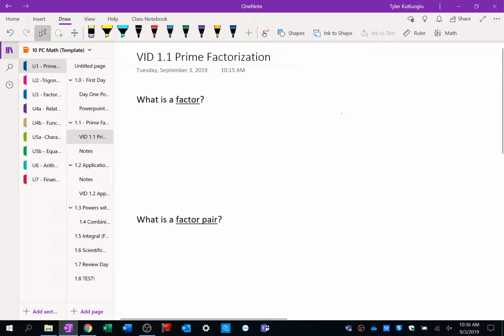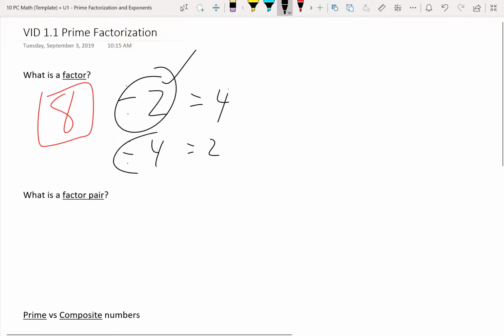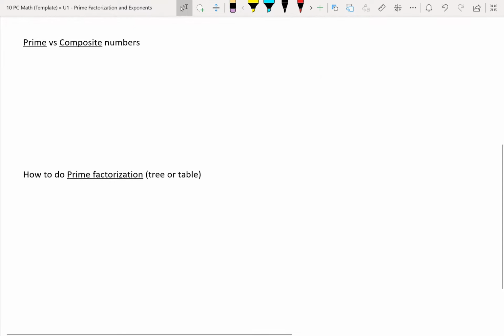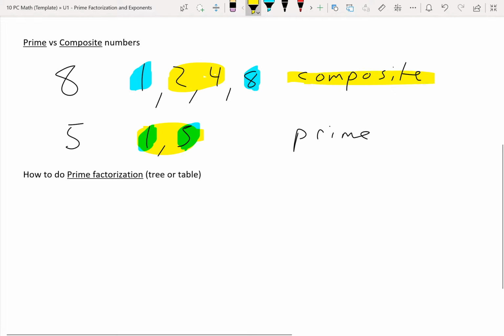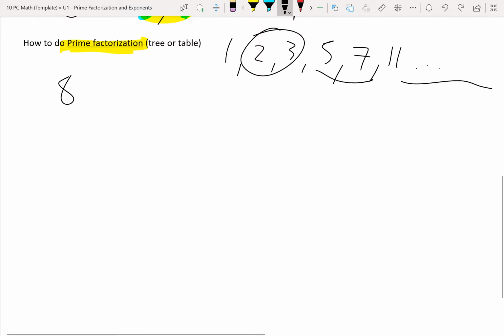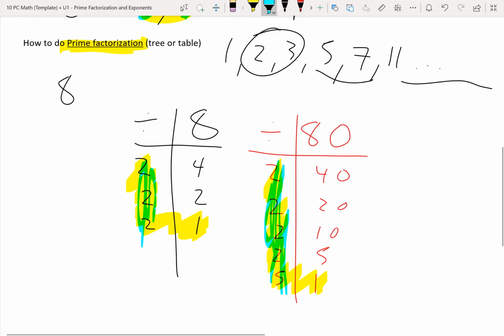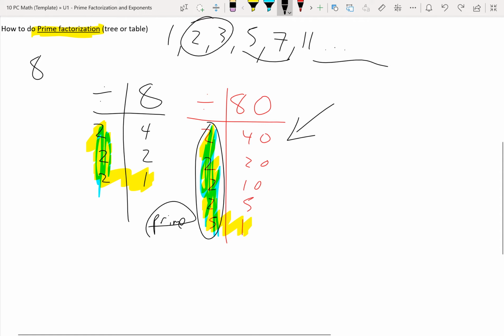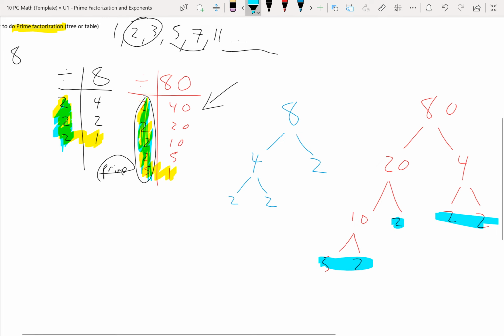10 PC 1.1 Prime Factorization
Precalculus 10
1.1 Prime Factorization